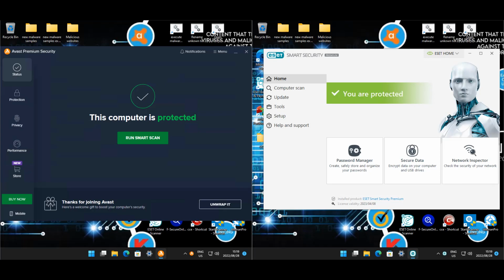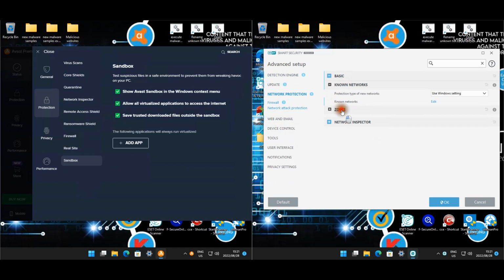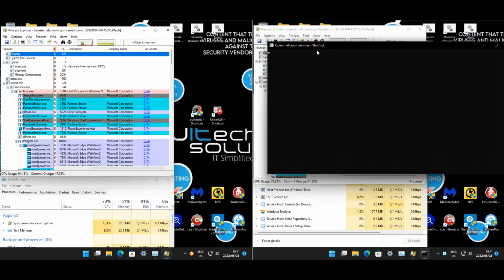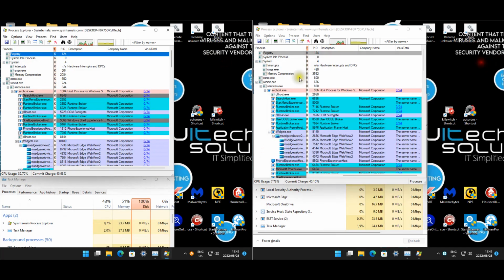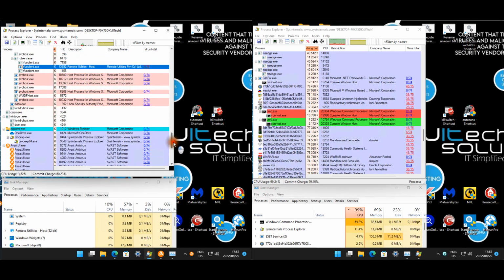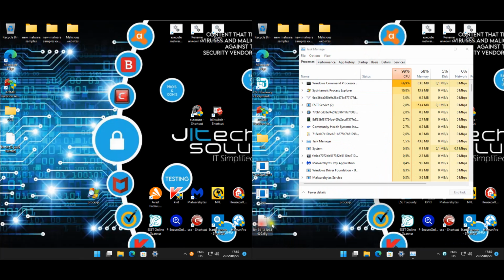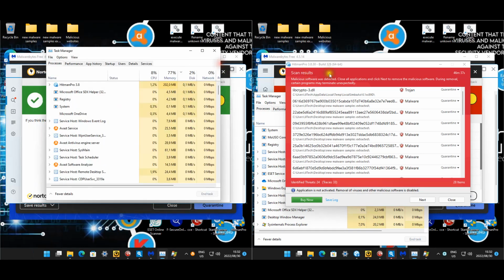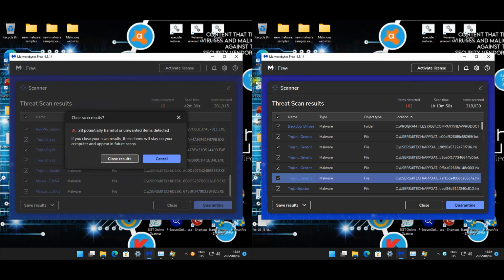Avast Premium Security vs ESET Smart Security Premium testing with new samples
Orange vs Green. Which on of these 2 would you pick? And after the test will you still stick to your choice?